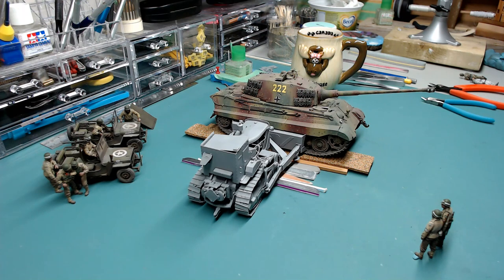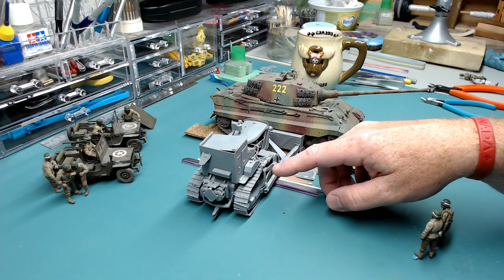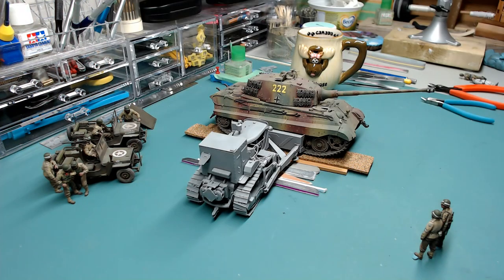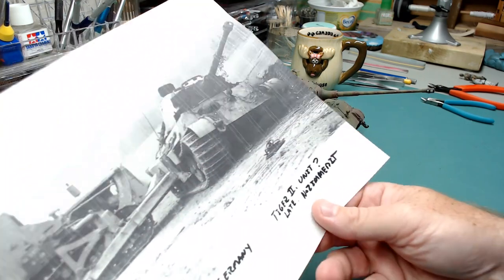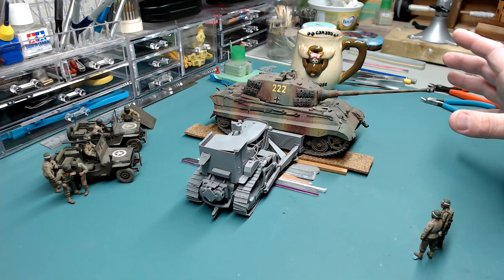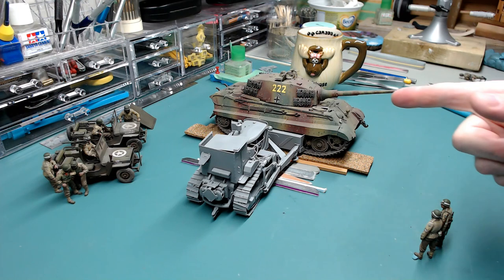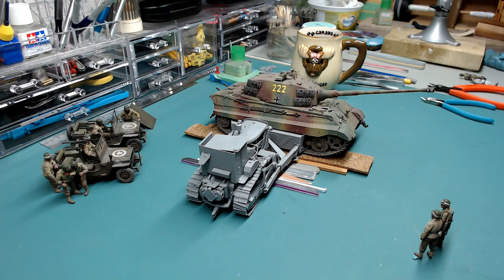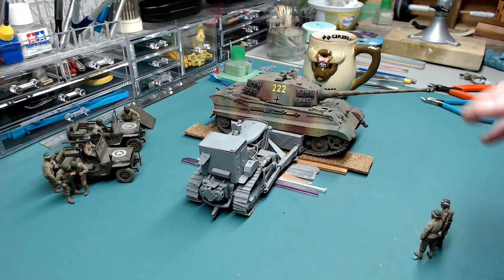D7 Dozer and the Tiger 004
The Dozer is done. Now I can move on with the rest of the scene.